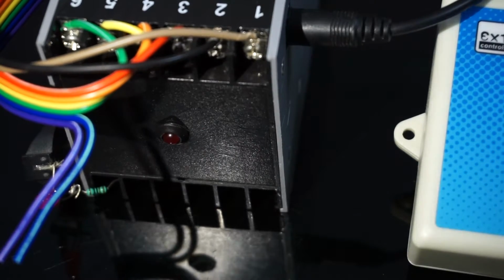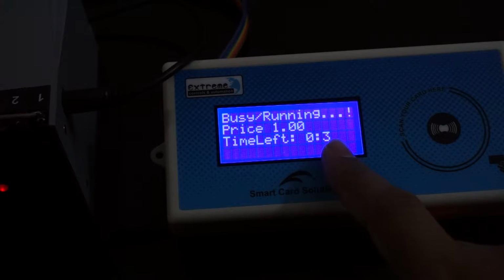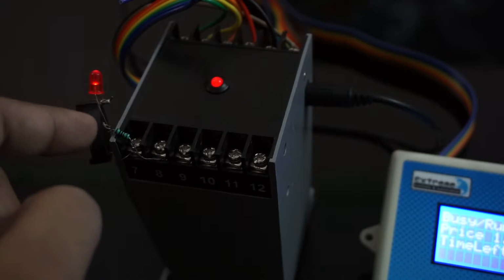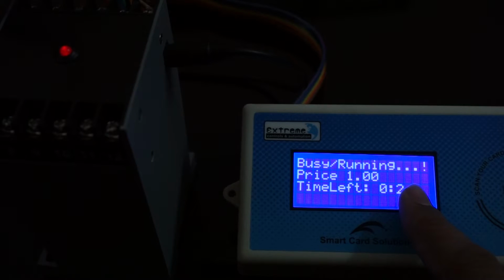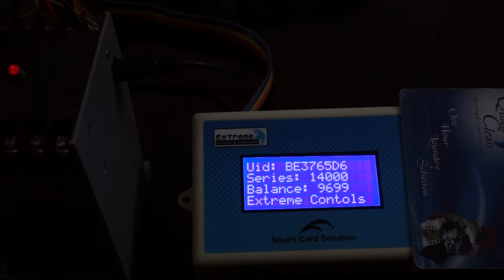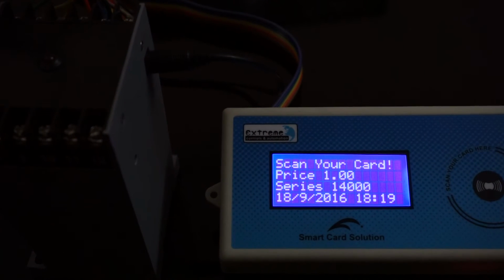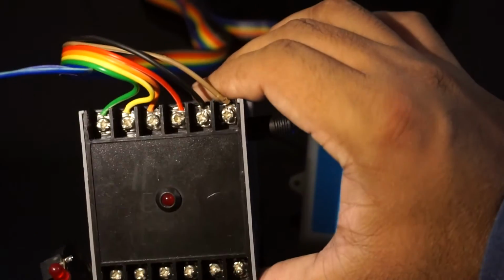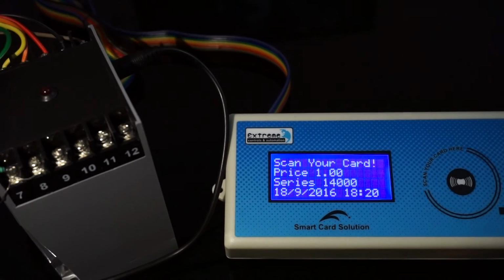RFID Time Based Laundry Payment System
This is rfid payment system on timer based .will deduct money from card and turn on power of laundry machine till time is programmed in minutes to run.